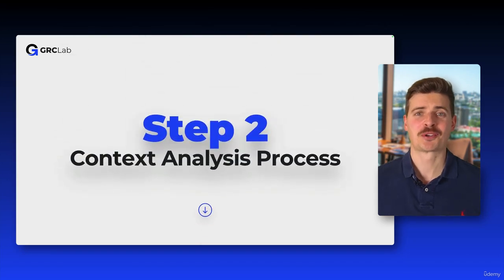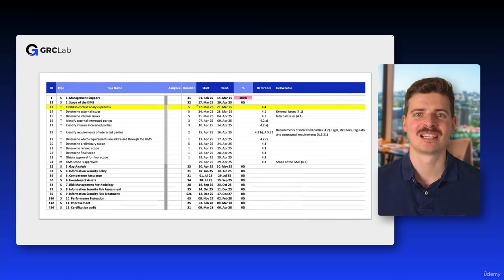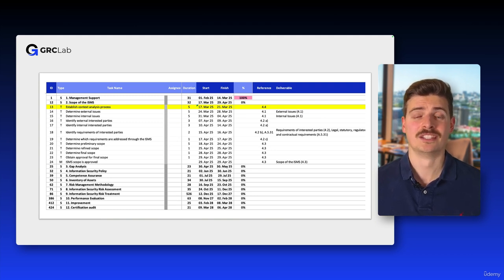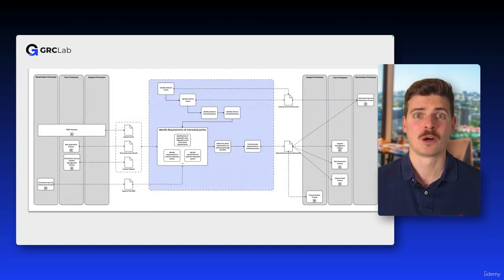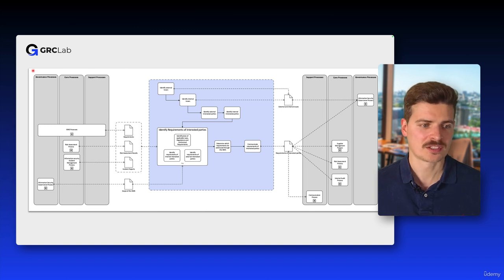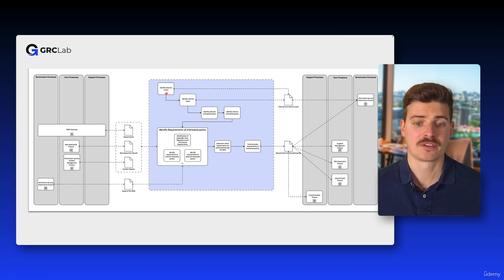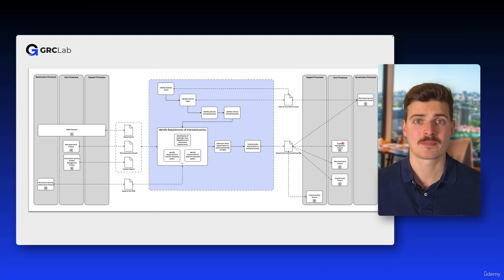ISOIEC_27001_2022 | 07. Step 2 Scope of the ISMS | 2. Context Analysis Process